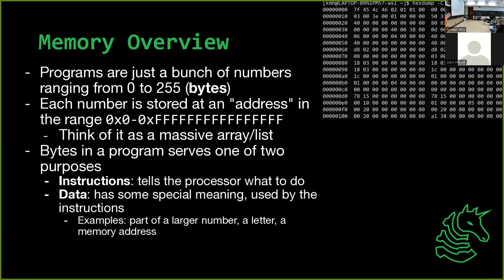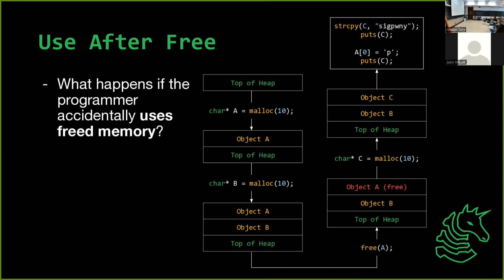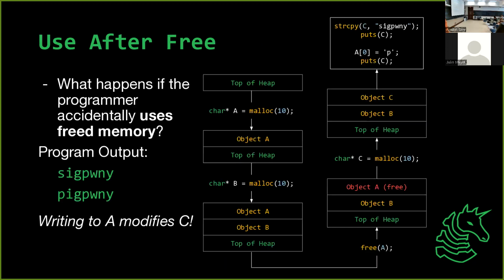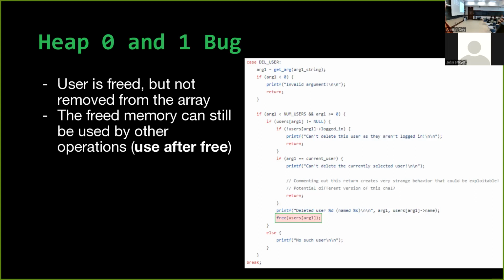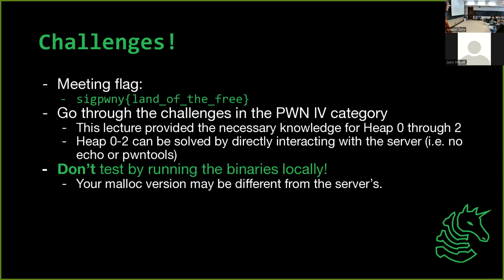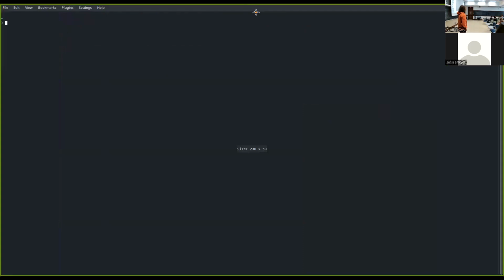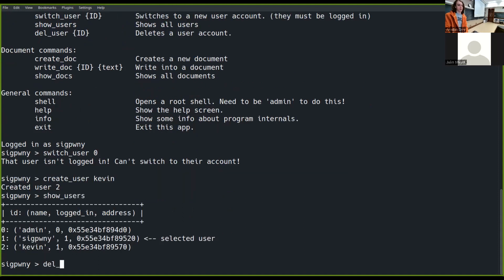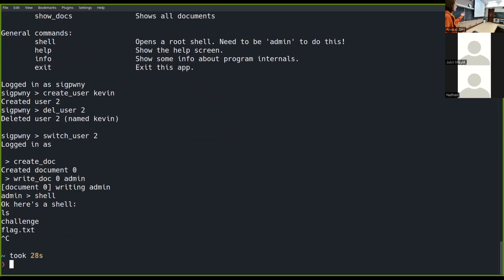SP2023 Week 04: PWN IV (2023-02-19)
This meeting covers modern binary exploitation concepts, specifically heap exploitation. Recorded on 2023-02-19.

This meeting was run by Kevin.

For more information about SIGPwny and to get the slides for this meeting, go